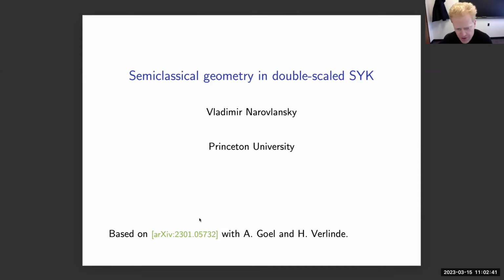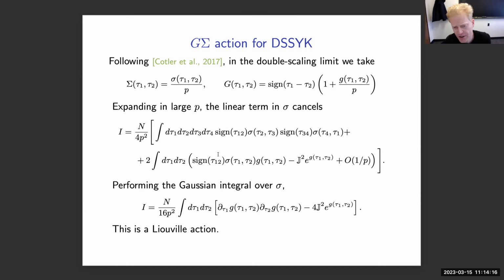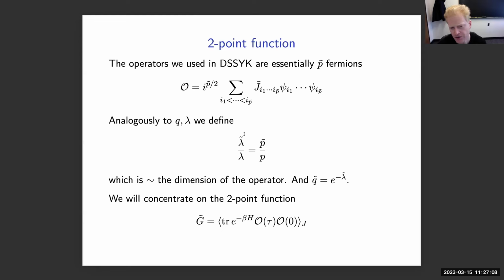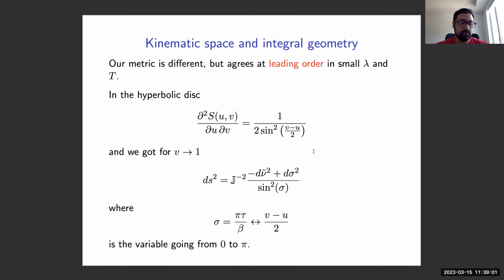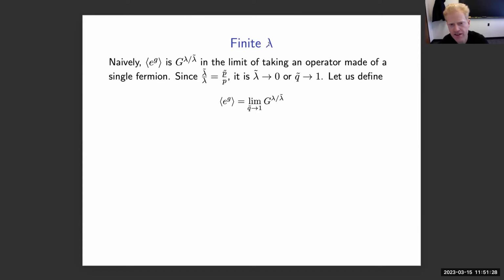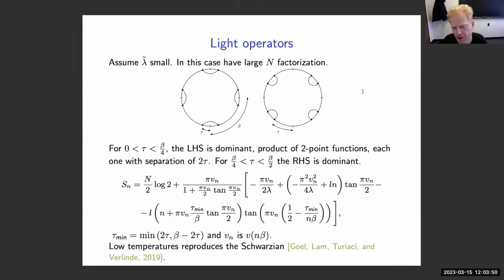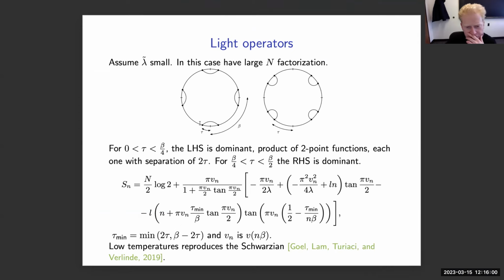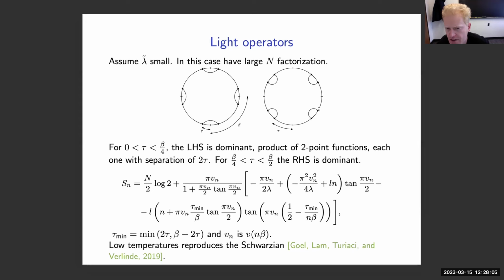Vladimir Narovlansky: "Semiclassical geometry in double-scaled SYK"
Abstract: Double-scaled SYK has a tunable coupling constant. We will discuss the model starting from an expansion around weak coupling in this parameter. We will see that this weak coupling expansion corresponds to a semiclassical approximation, governed by a non-trivial saddle point. The leading order behavior corresponds to the ‘large q’ SYK model, reproducing the results for this case. We will also introduce a two dimensional geometry that can be used to describe the various observables in the theory. The weak coupling limit above also corresponds to the semiclassical approximation in this description, where the fluctuations in the geometry are highly suppressed.